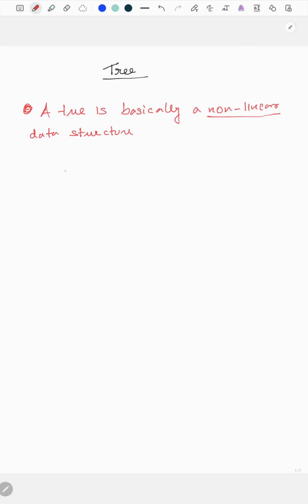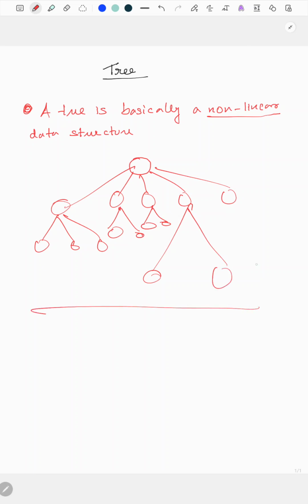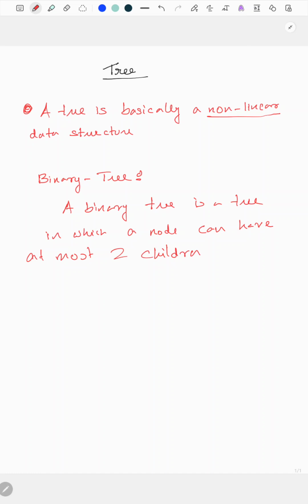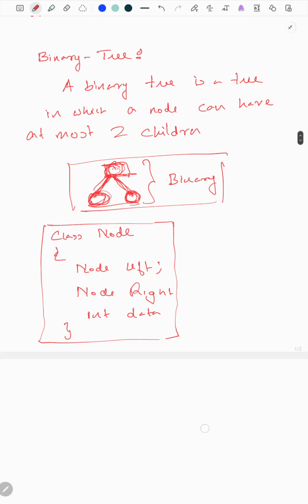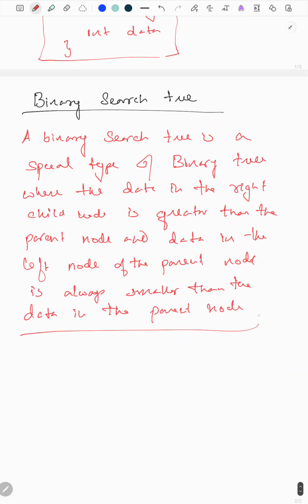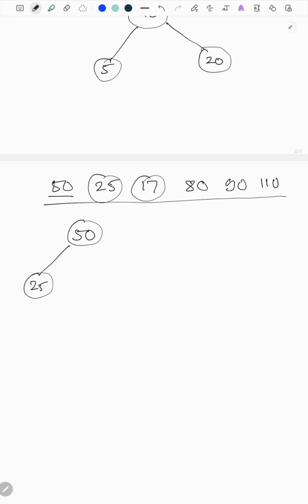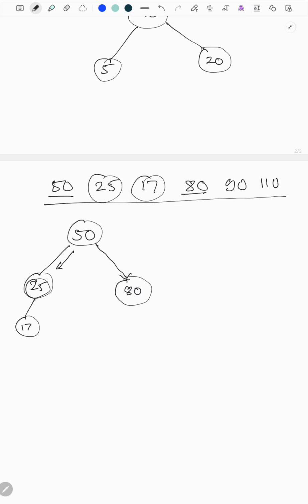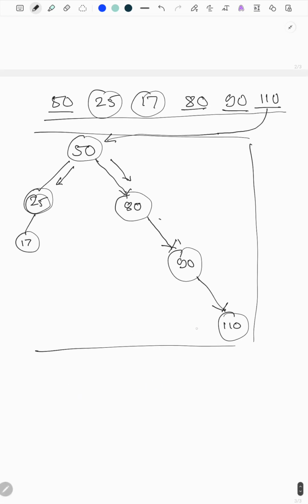Tree , binary tree, binary search tree